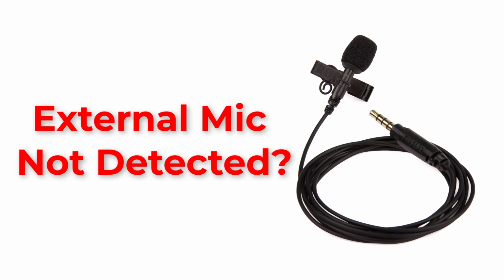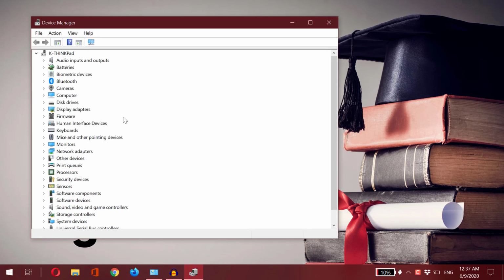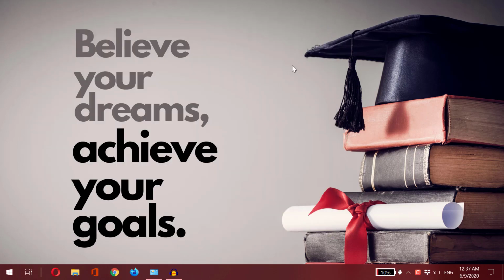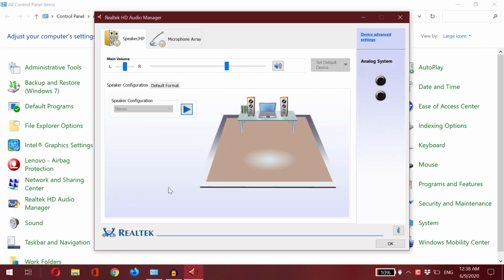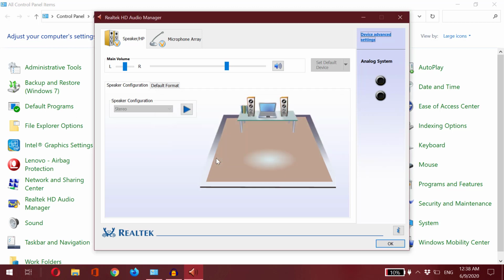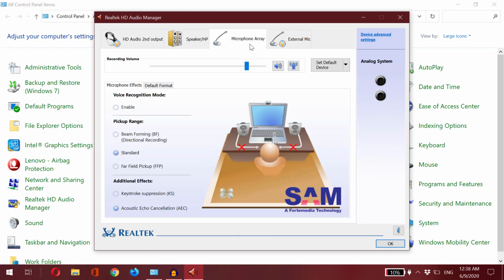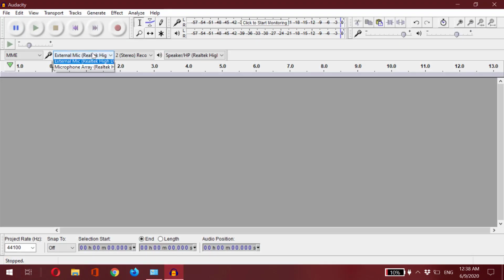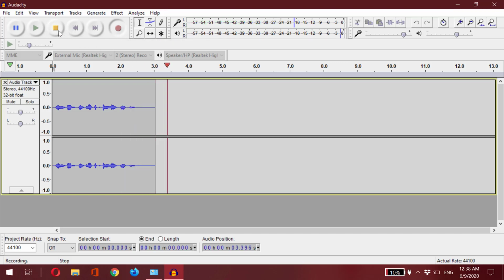[✔Solved] Mic Not Working in Windows 10?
After wasting a lot of time, I have finally found the perfect solution!

If you have a 3.5mm jack which is a combo jack (a single jack for input and output), an external mic connected to your device may not work. That is because there is a single channel for both input and output.

This is true for most Lenovo laptops running Windows 10.

Please follow this tutorial and get your mic working. If you need help of if I saved your time, just hit like and commnent below!